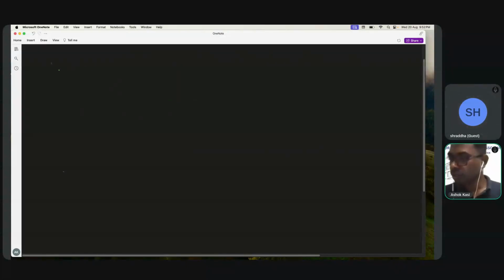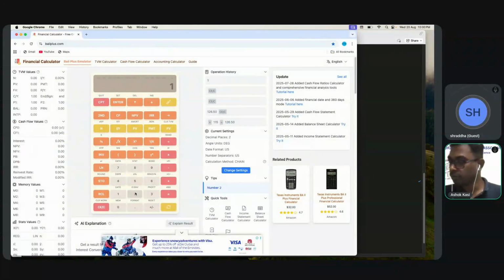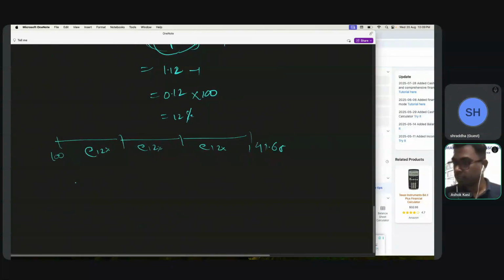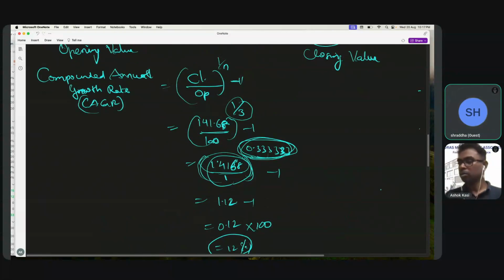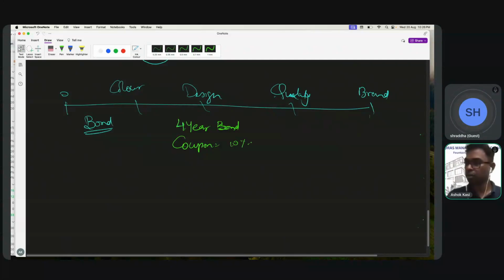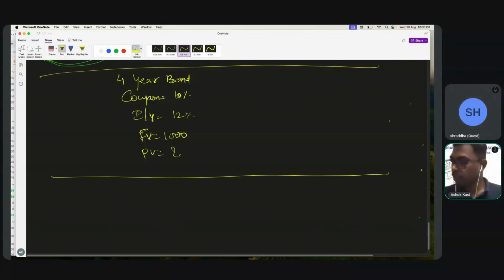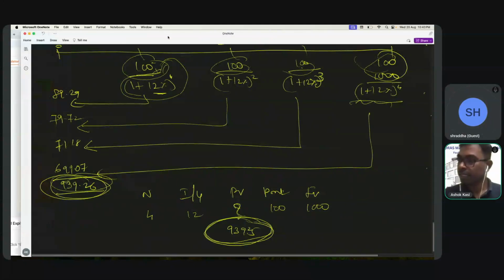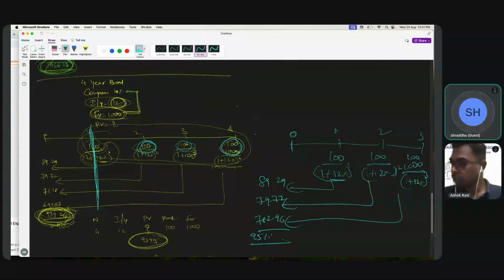CFA Level1-Demo-Geometric Mean, CAGR, Future Value, Bond Valuation.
This video explains Geometric Mean, CAGR, Future Value, Bond Valuation.